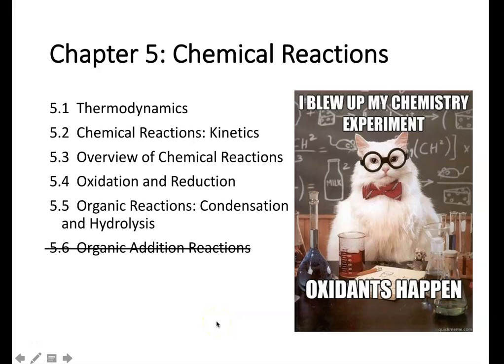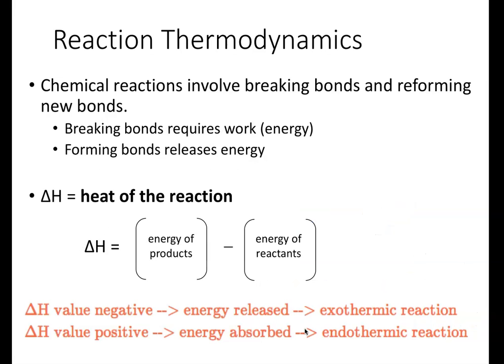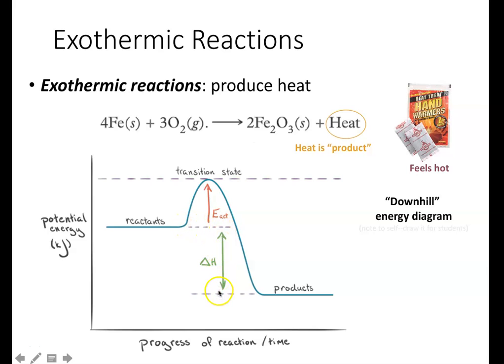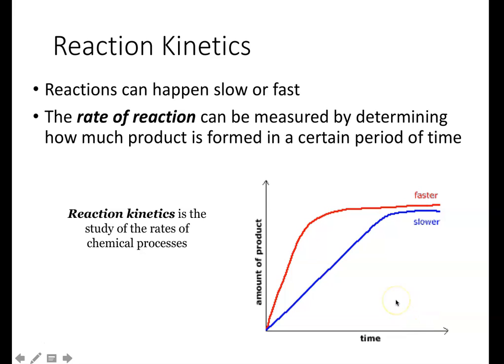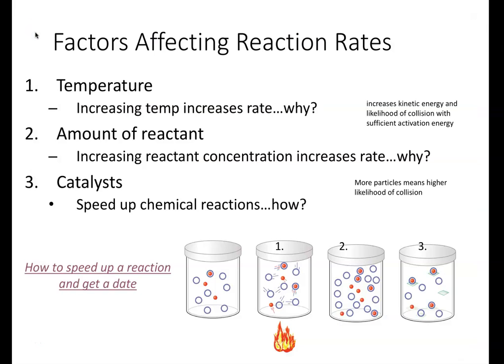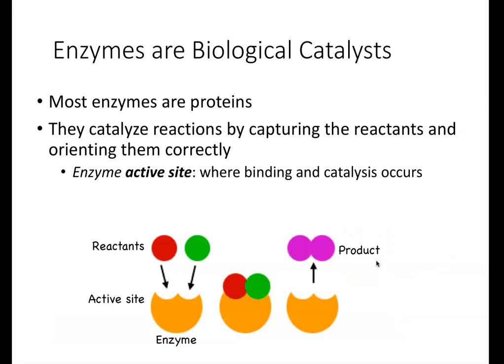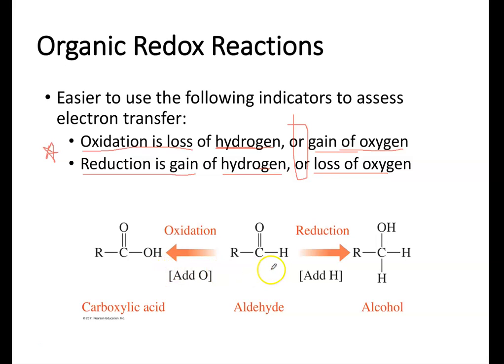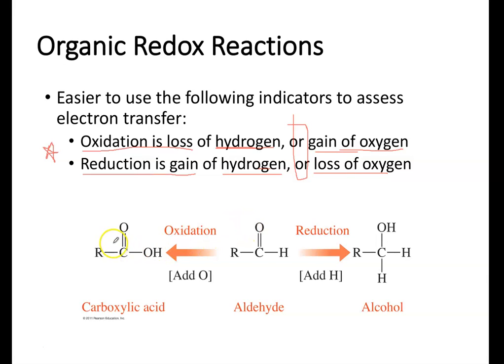CHE100 Ch 5 lecture